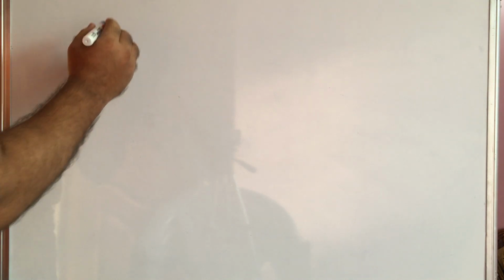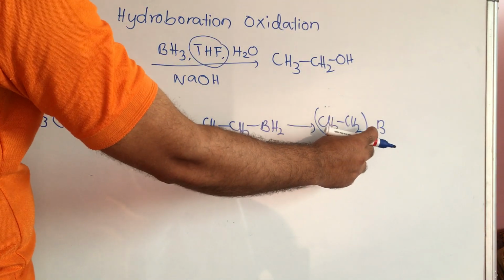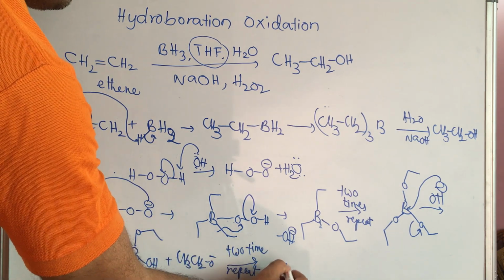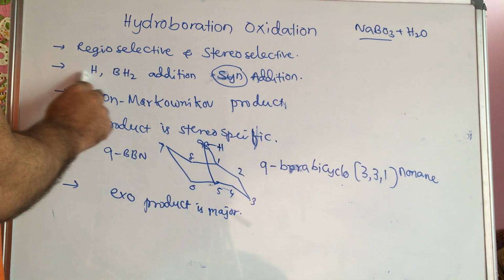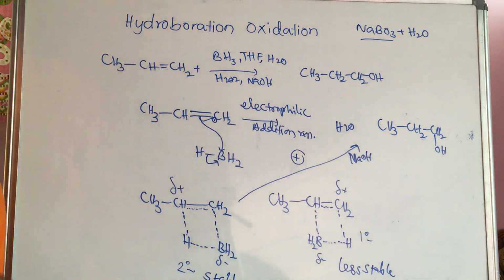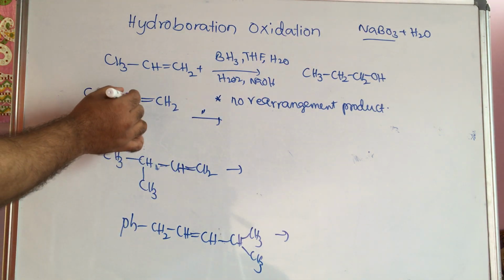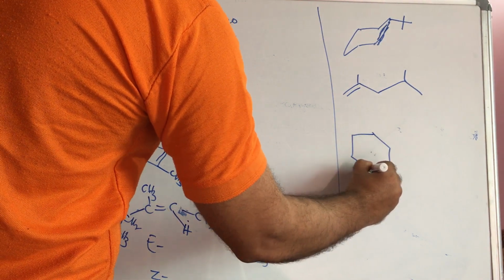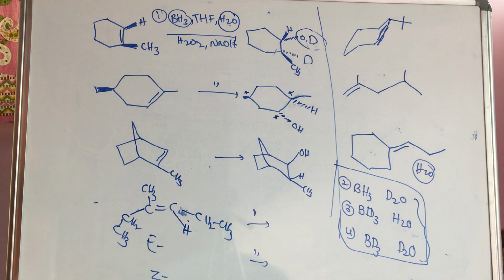HYDROBORATION OXIDATION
Hydroboration oxidation,its mechanism, important points, with best examples